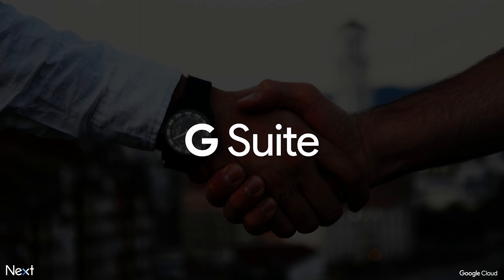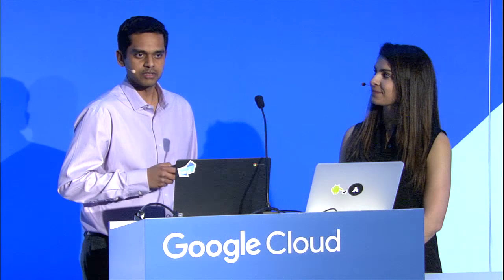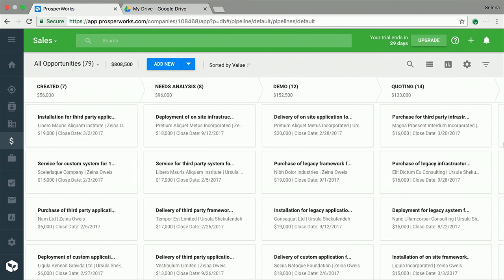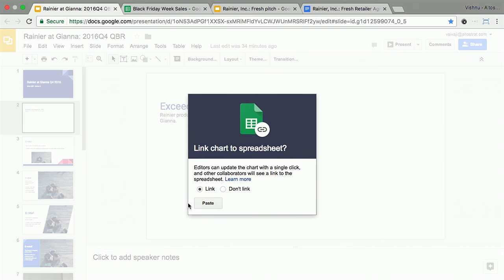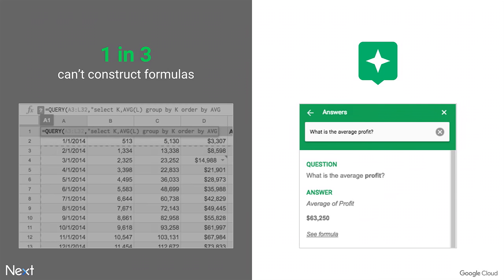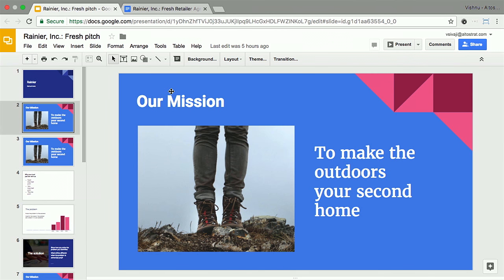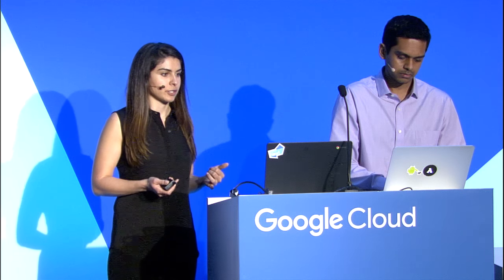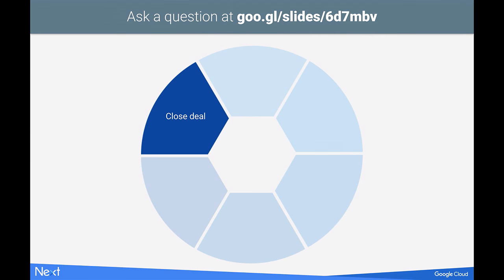Close the deal with G Suite: empowering sales teams (Google Cloud Next '17)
Different departments in your organization have different needs when it comes to enterprise tools and services. In their multi-part power user series, Zeina Oweis and Vishnu Sivaji break it down by specialty to show you how to serve the varying groups of power users within your organization. In this video, Zeina and Vishnu discuss how power users specializing in sales can be more fluid and agile in the way they pitch customers using collaborative tools like Google Slides.